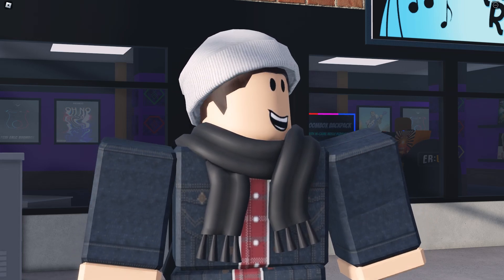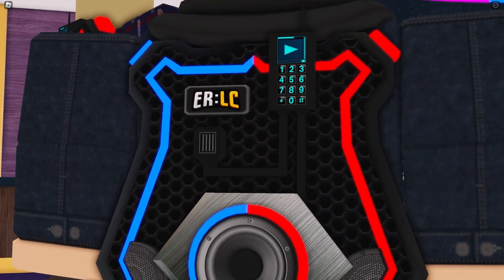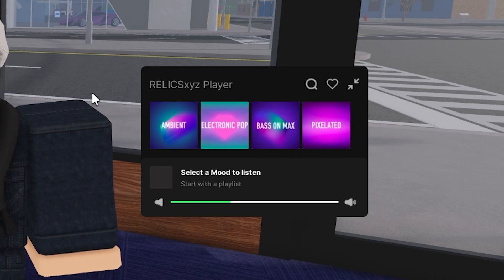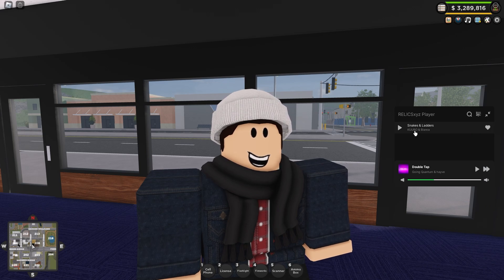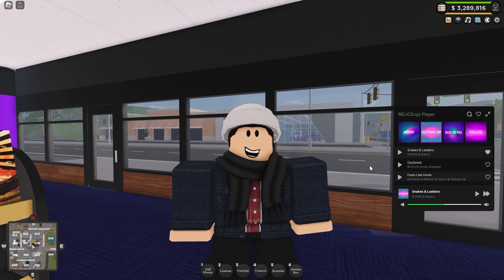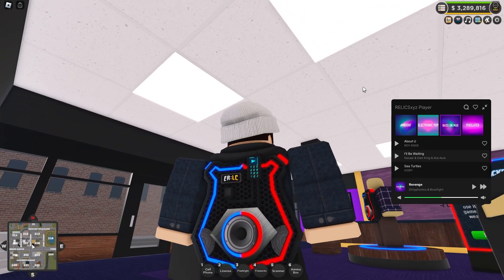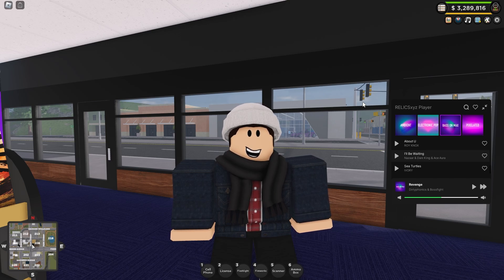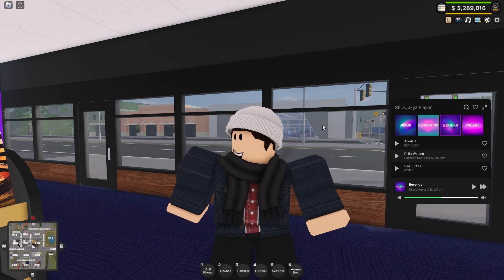Should you buy the ERLC boombox?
With the latest update to the game, comes a new boombox UGC you can pickup for 300 robux.